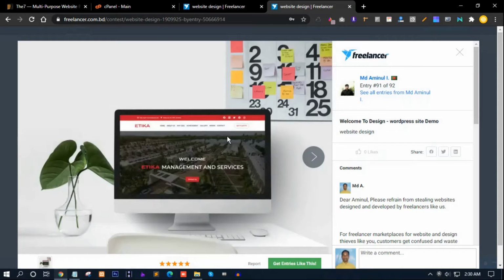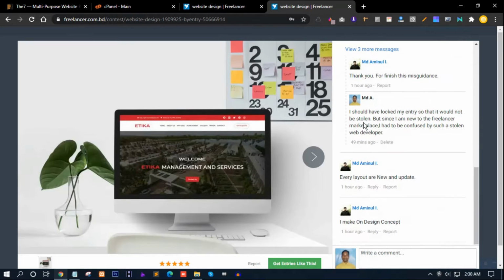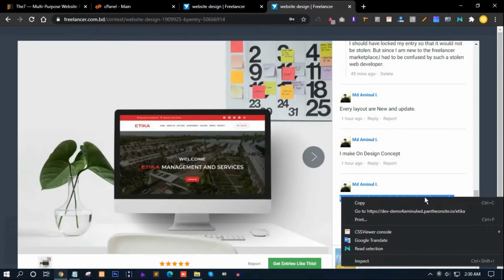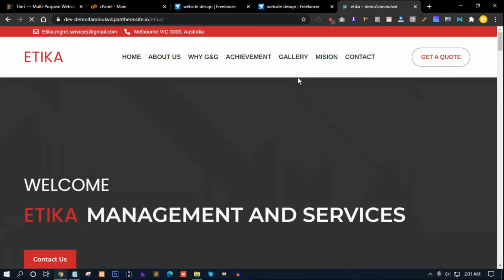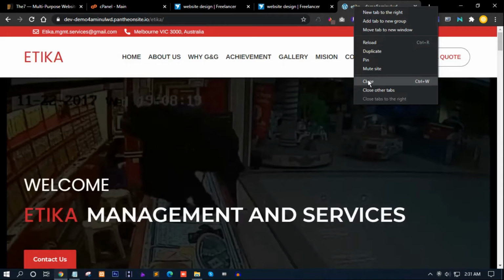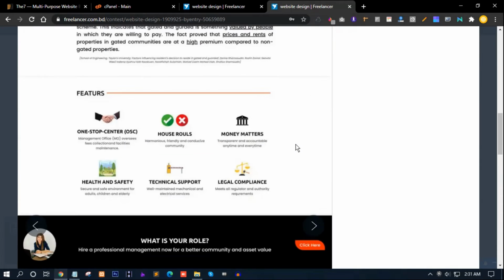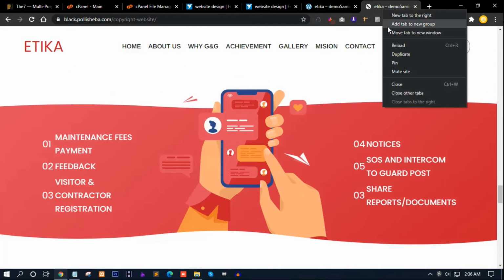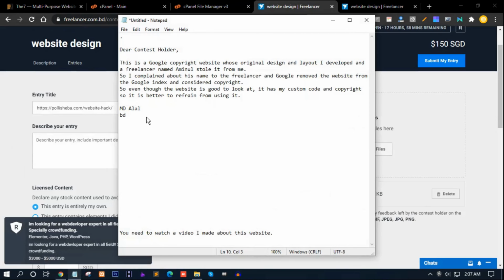Project "Residence Services" Part 2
The video is made just for you because the purpose of this video is to show you if I understand your project and to discuss what features you will get if I develop it.

And be sure to comment on the video to let us know how much the video has helped you .

Kind Regards.
bdwebfoundation